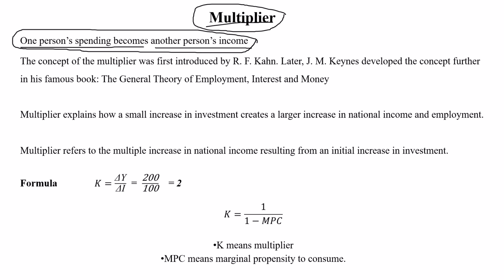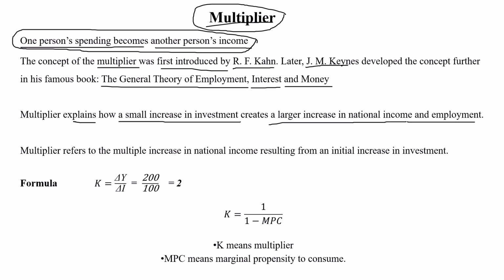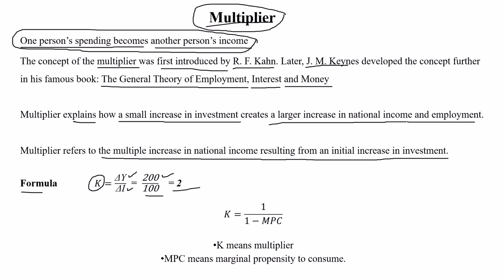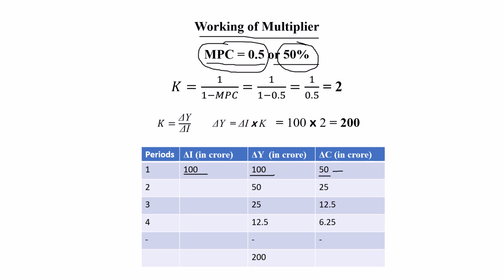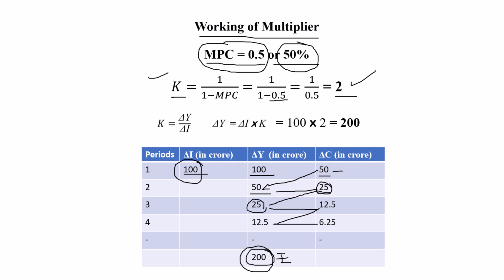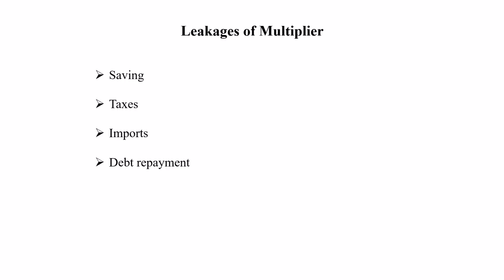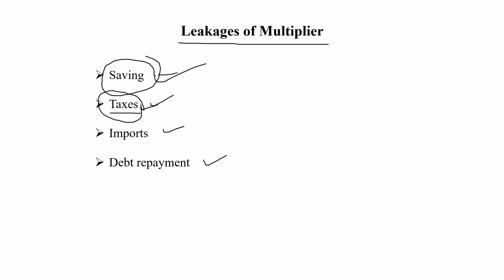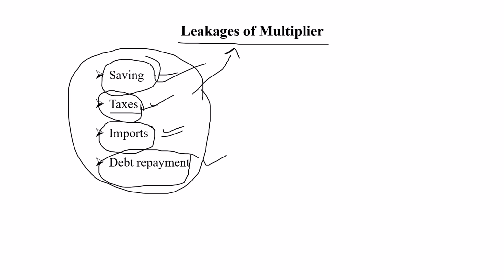Multiplier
This vedio mainly tells about the concept of multiplier in macro economics.